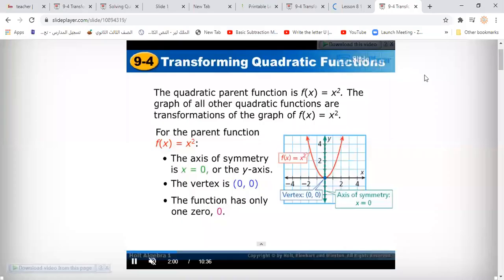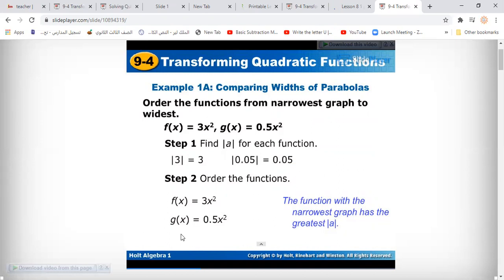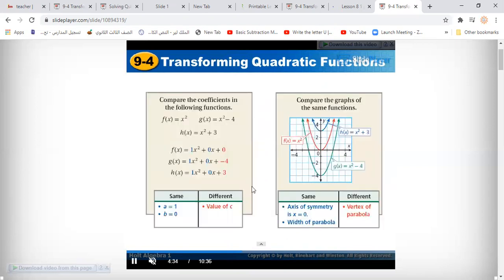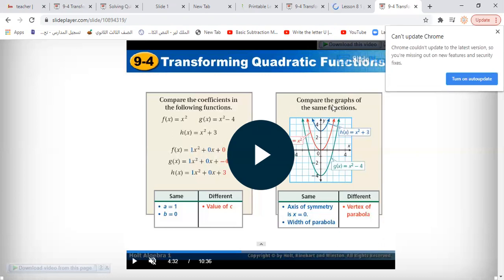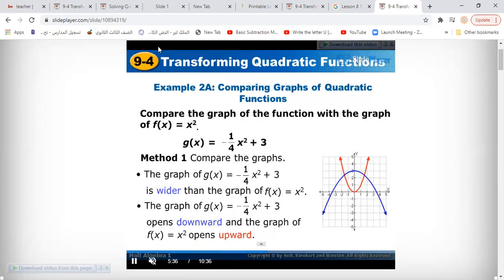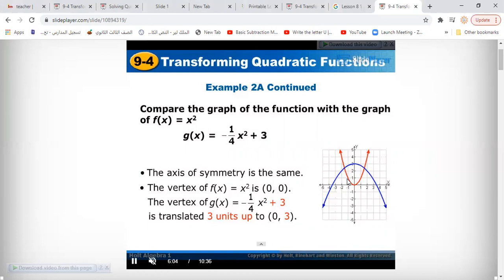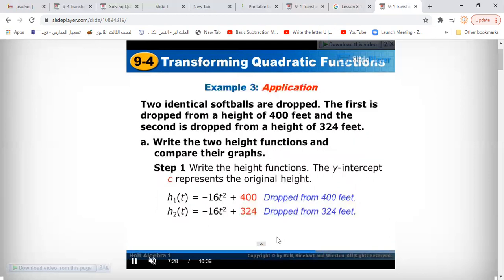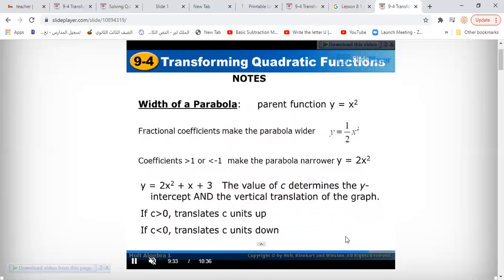Math- Grade9- chapter9 - algebra - lesson 9- 4 - transformation quadratic functions